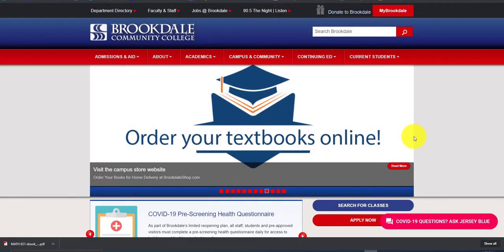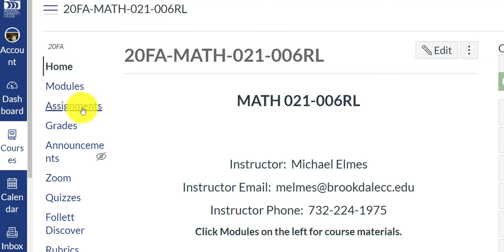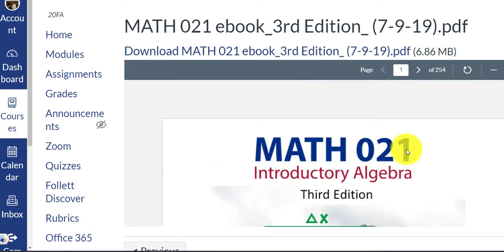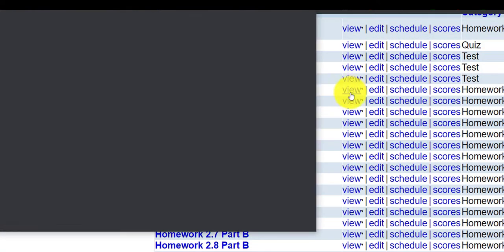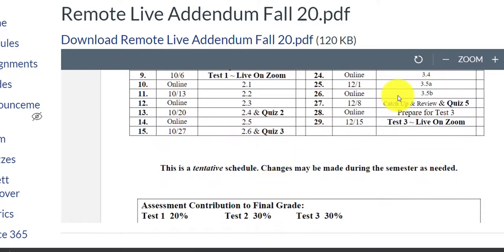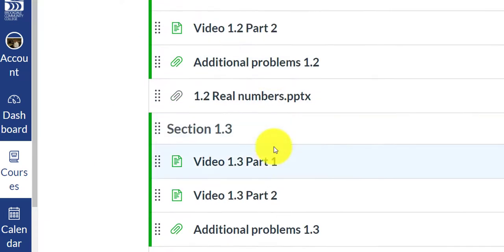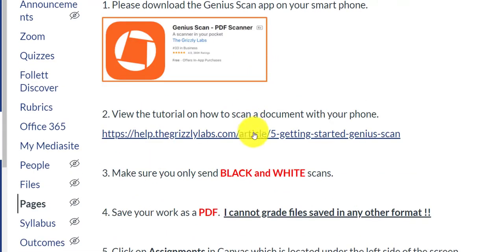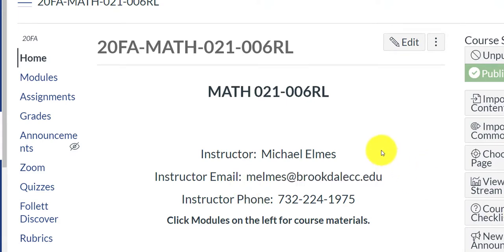Math 021 Welcome